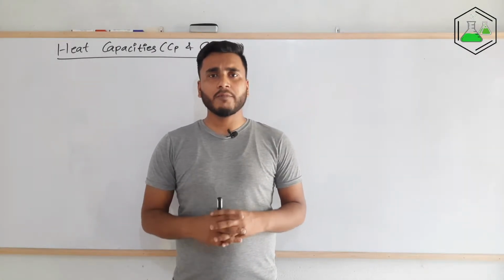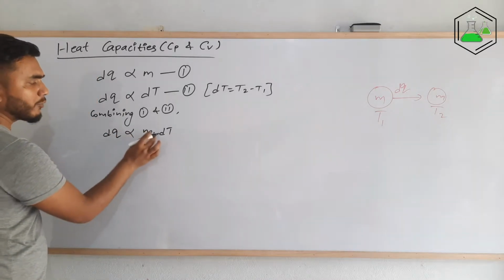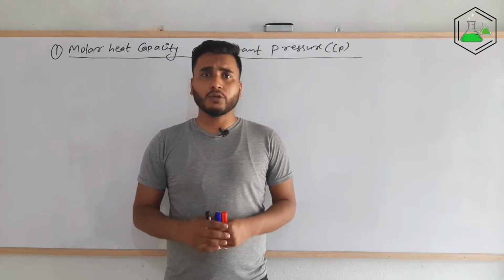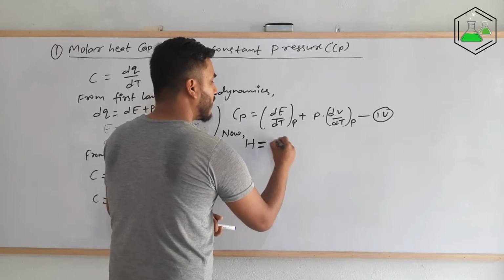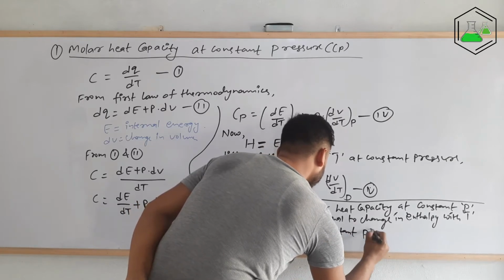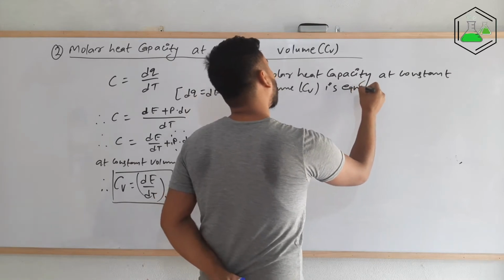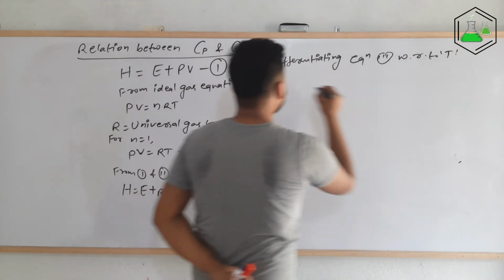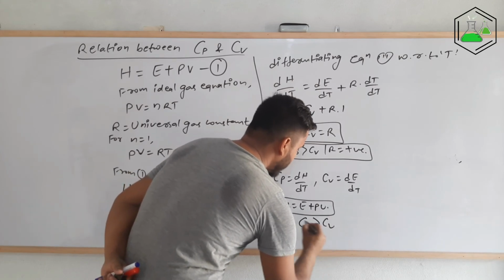Molar Heat Capacity at Constant Pressure and Volume.. Cp-Cv=R derivation..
There are two types of heat capacities, Specific heat capacity and molar heat Capacity..
Specific heat Capacity is the amount of heat supplied to 1gm of a substance by 1°C.

In this video, I have explained the differences between specific heat Capacity and molar heat Capacity, Types of molar heat capacity, The mathematical derivation for both heat capacities and the relation between them..

MSc Chemistry
Tribhuvan University